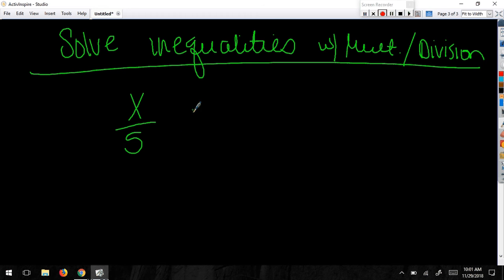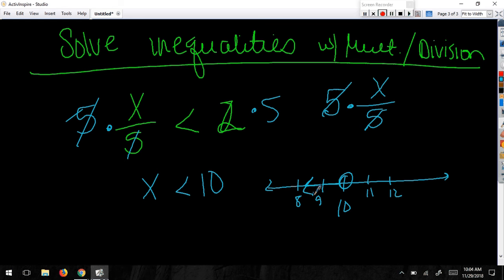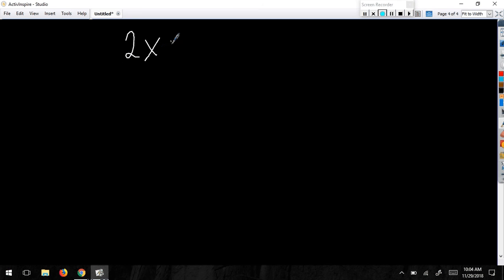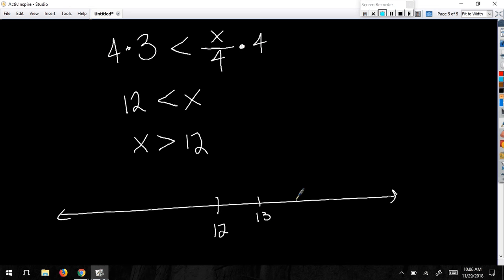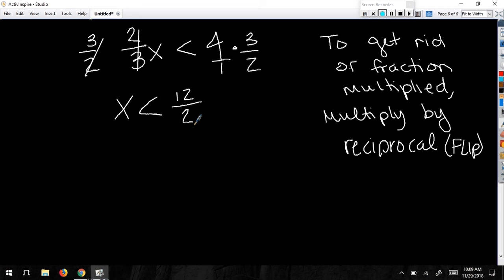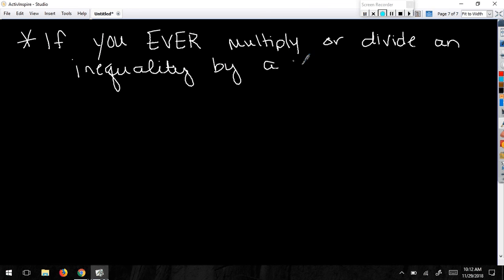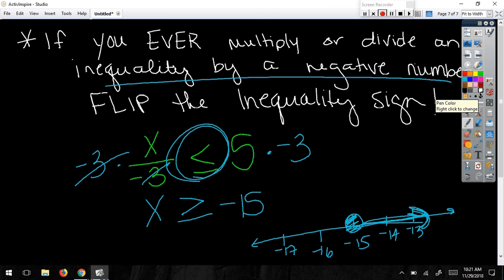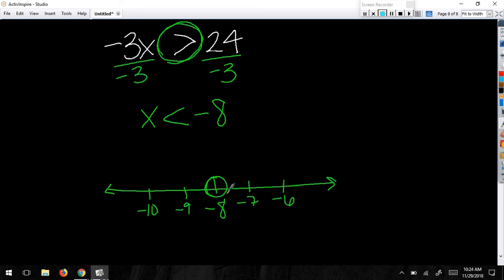solve inequalities multiplication division